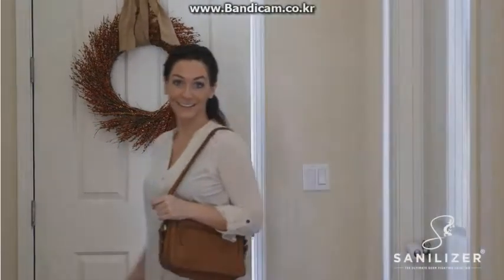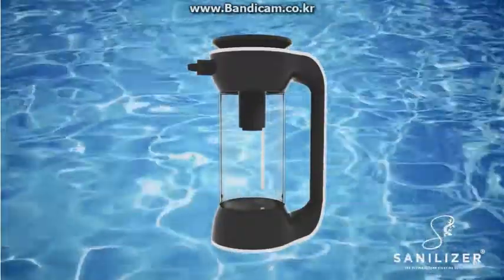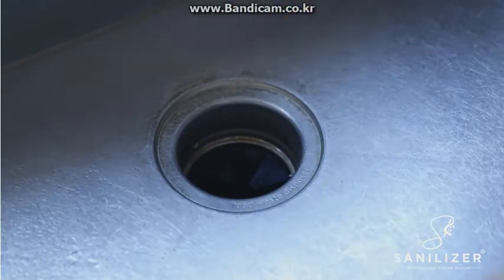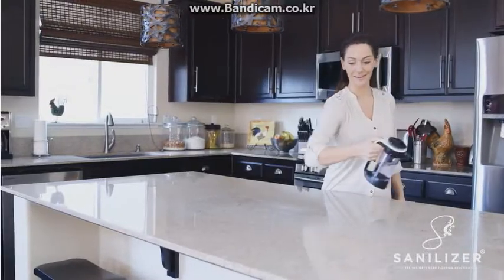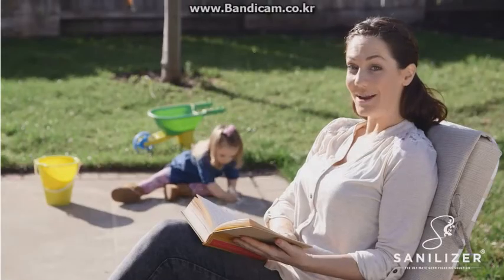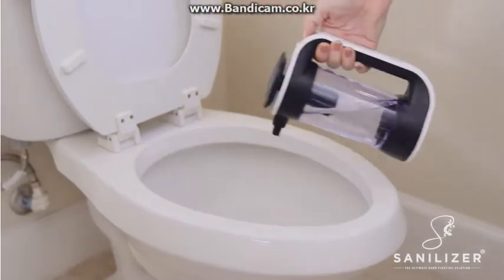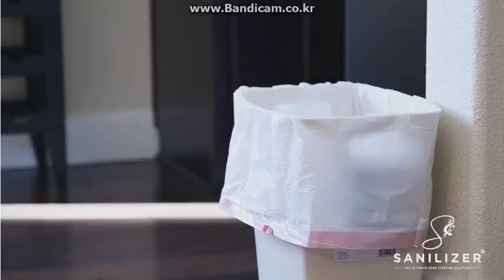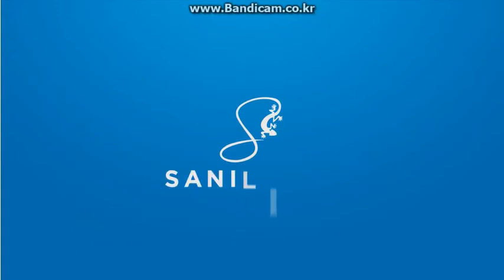sanilizer,Sterilization handwriting, electrolysis, bacteria removal, bacteria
Sterilization handwriting, electrolysis, bacteria removal, bacteria, viruses, sterilization, bleach, virus, non-toxic disinfectant, electrolyzer, deodorant, mildew removal, bathroom disinfectant, bed bacteria, SARS, Ebola, hand sanitizer,